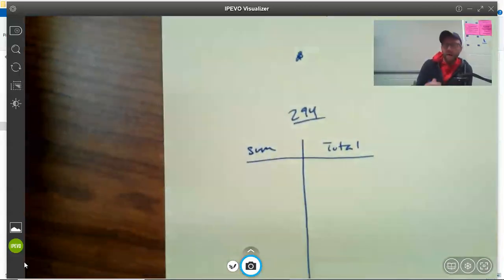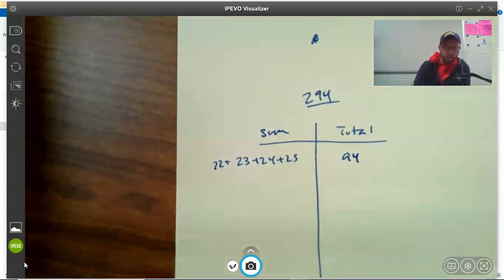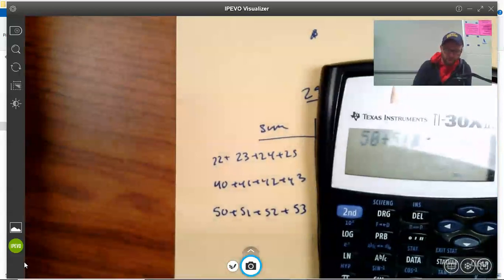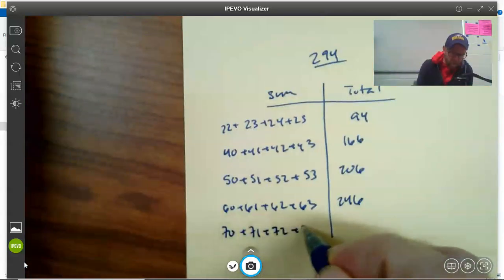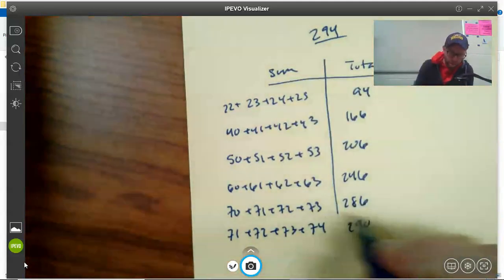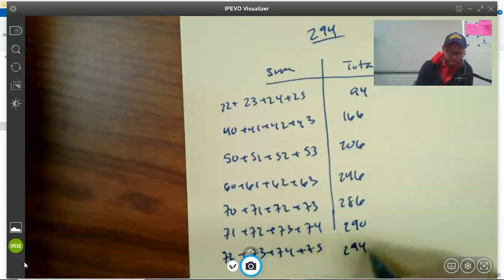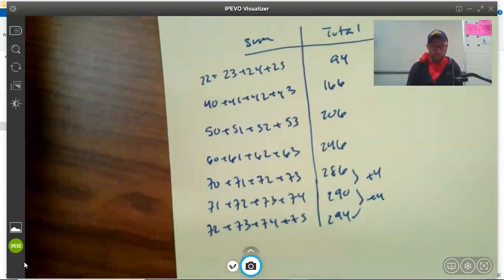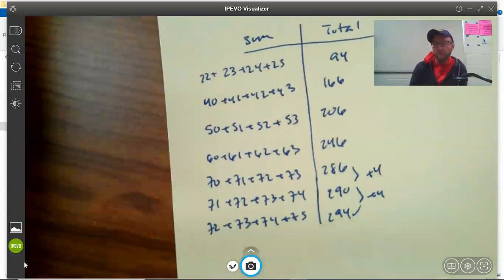Sum of Four Consecutive Integers